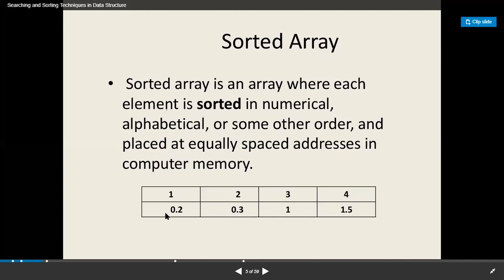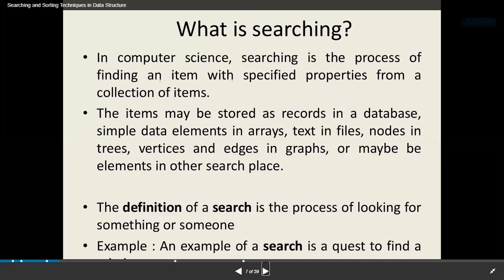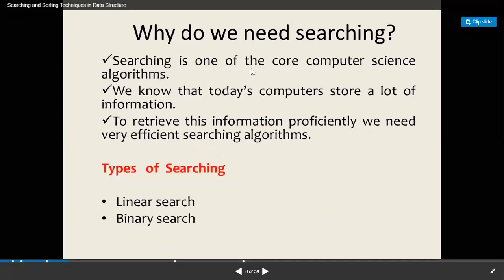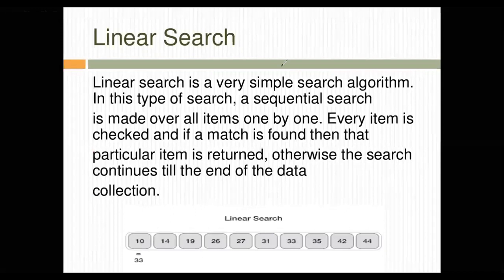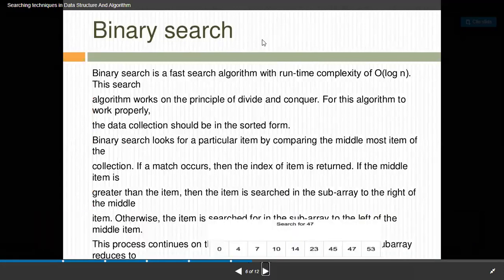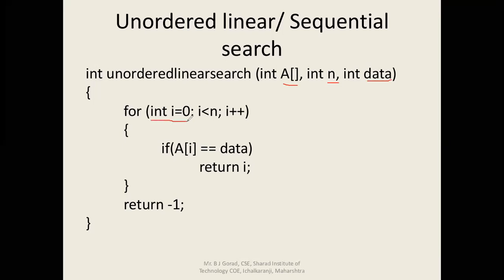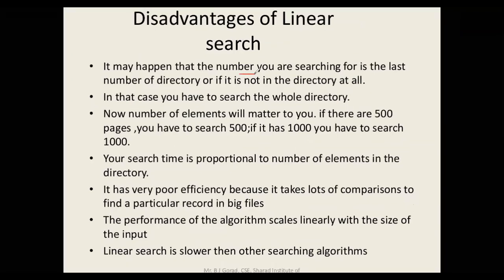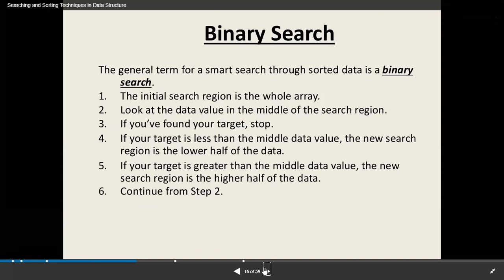Linear Search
Basic , Code , Time complexity ,  Best case and Worst case